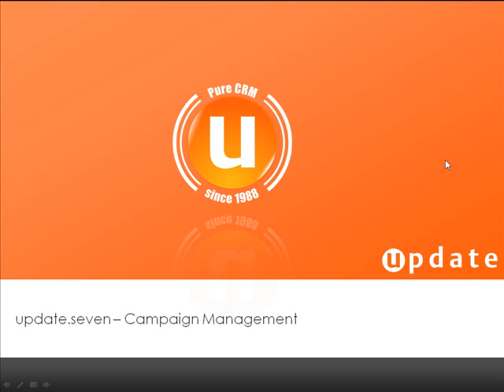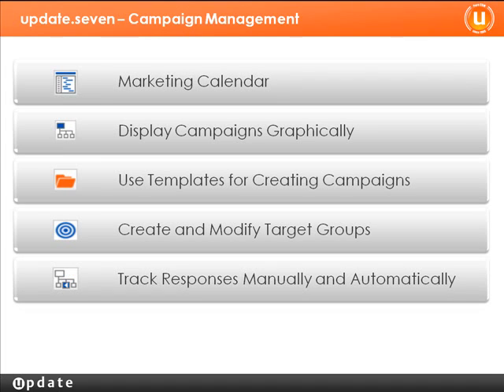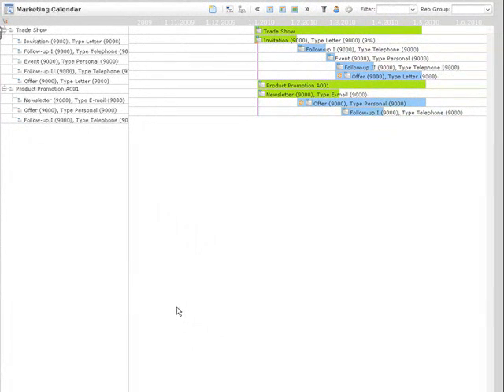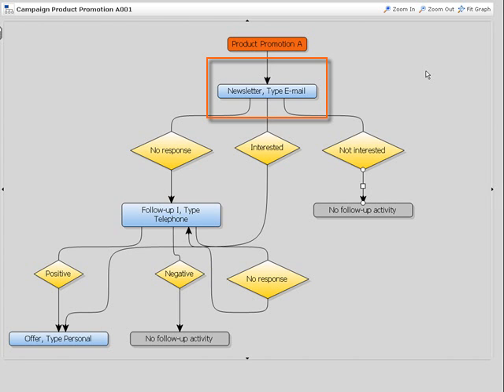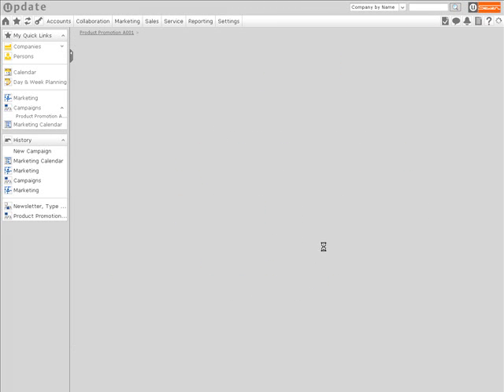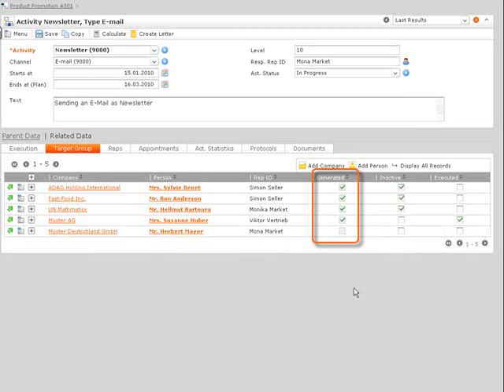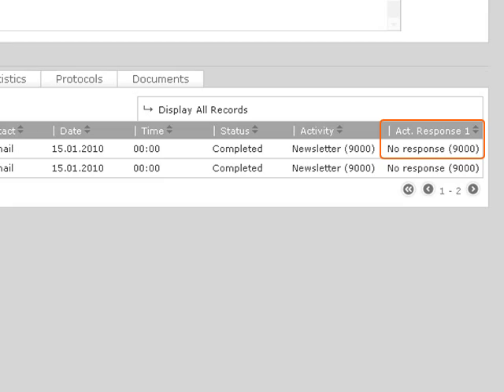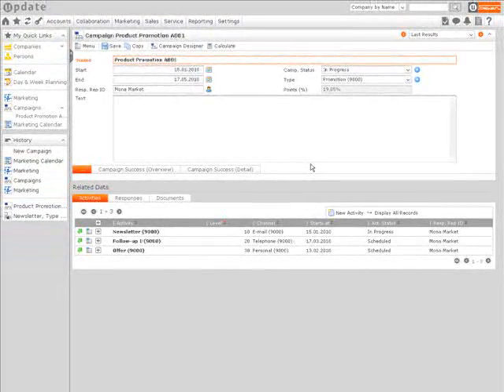CRM Process: Campaign Management in update CRM (English)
Campaign Management assists you with the planning, execution, and monitoring of single and multi-stage campaigns. A campaign consists of several activities that follow one another. This way, you can map an entire event, from the invitation to the event itself, as well as follow-up activities after the event.

- Easy handling of campaigns via planning, definition of target groups, execution, on through to monitoring
- Transparency with respect to planned, executed, and ongoing campaigns
- Automatic response recording